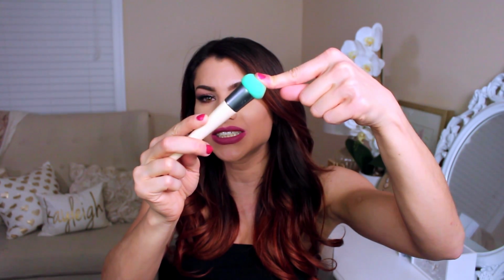Makeup I REGRET Buying! Disappointing Products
Hey Guys! New video today on some makeup products from my collection that I never use! Hope you like :)

NUME DISCOUNTS!